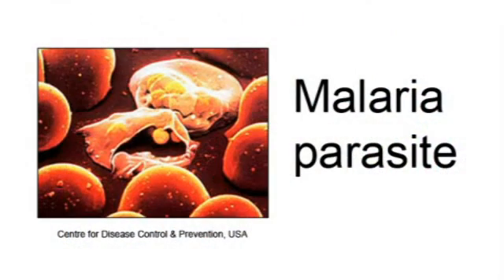Climent Casals-Pascual: Malaria and Global Health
Malaria and Global Health

Dr Climent Casals-Pascual is interested in severe malaria, particularly its diagnosis and clinical management. Severe malaria is an important cause of global mortality and loss of productivity. The development of new tools to diagnose and manage malaria more effectively will allow us to decrease the mortality of this condition.

Modelisation of clinical outcomes in severe malaria

Clinical symptoms of severe malaria are similar to those of other diseases like pneumonia and meningitis. In tropical countries, poor diagnosis often results in sub-optimal treatments. Integrating proteomic, genomic and clinical data will help us explain differences in clinical outcome in severe malaria.